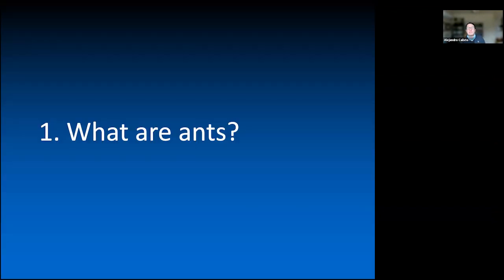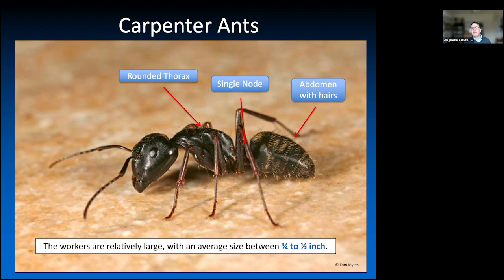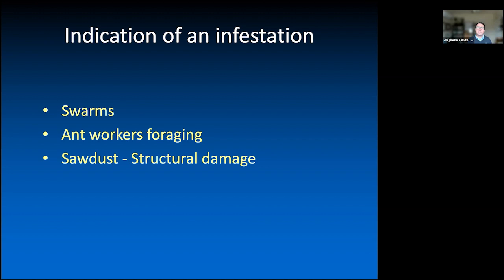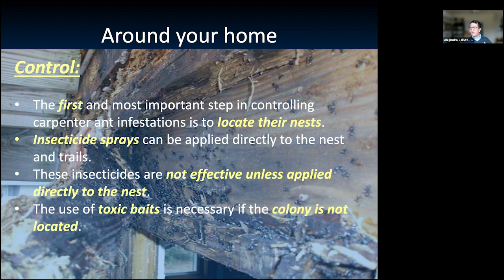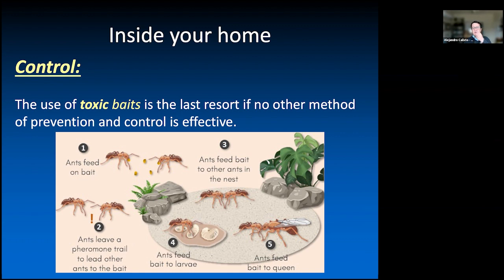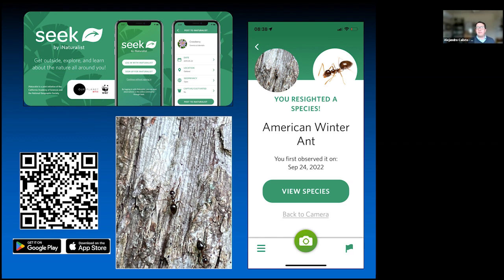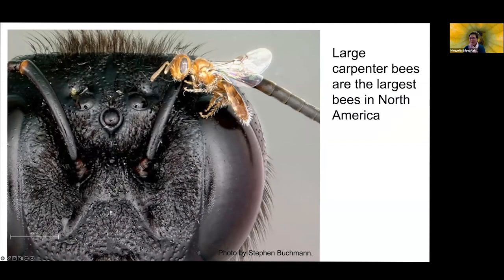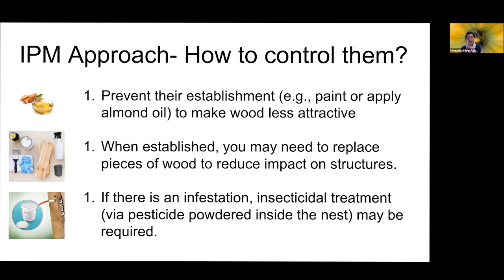Carpenter Ants | Carpenter Bees 3/3/2023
Dr. Alejandro Calixto reviews carpenter ant biology, ecology and management.
Dr. Margarita López-Uribe provides insights about carpenter bees and their management.

Carpenter Ants
Q: Is the carpenter ant lifecycle similar to that of citronella ants?
A: Yes, they have similar lifecycles, but nuptial flights ("swarms") could happen anytime from Spring to early Fall for Citronella ants, while carpenter ants flights occur mainly in the Spring.

Q: I have a magnolia tree weeping a substance that ants seem to like. Should I remove the tree?
A: If the substance is localized to one spot, it could be the tree's response to a wound or damage. If the substance is all over, it could be "honeydew" produced by sap-feeding insects like aphids or scales. I suggest determining the cause of the substance and addressing the issue before removing the tree. Ant activity will decline once you manage the source of the substance.

Q: How can you tell the difference between carpenter ants and other types of ants?
A: Carpenter ants in the Northeast are large ants (about 3/4 inch) with a big head, rounded thorax, and thick hairs in the abdomen. They usually have one cone-shaped "node" between the thorax and the last segments of the abdomen.

Q: How do you tell carpenter ants from termites?
A: ANTS vs termites:  BENT ANTENNAE vs. straight antennae; NARROW WAIST vs. no visible waist; FRONT WINGS LONGER THAN HIND WINGS vs. equal length wings

Q: If people are talking about sugar ants, are they the same as carpenter ants?
A: Not necessarily. This term is used for many ants observed indoors, including carpenter ants and Odorous house ants.

Q: How far away from a house should wood be kept?
A: As far as you can! Carpenter ants may forage several hundred feet. If you have a small backyard, make sure wood is dry/protected and avoid contact with the soil.

Q: Do ant baits lose effectiveness? How often do they need to be replaced?
A: Yes. Although manufacturers add preservatives to prevent mold and extend shelf life, baits have a food-based attractant that will spoil after they are opened. The active ingredient (insecticide) can also lose effectiveness if exposed to high temperatures and light. Some products have to be replaced more frequently than others. Manufacturers usually have directions and recommendations on product labels about when to replace.

Q: Are trails of all ants visible, or just the trails left by carpenter ants?
A: Different ant species nest in different places and exhibit different behaviors. Some ants are subterranean so you won’t see the trails. Others tend to have more solitary habits, sending only a few workers to explore and forage so you won’t see a trail.

Q: Do birds eat carpenter ants? If I have birds visiting a bird feeder close to my house, will they help control ants?
A: Yes, and other animals feed on carpenter ants too, such as frogs, lizards, spiders, and even bears (only if they find the colony). Birds in your feeder won’t likely eliminate ants, but can suppress them by disrupting their feeding behaviors and forcing them to move to other locations.

Q: Are there differences in IPM for different carpenter ant species?
A: The IPM approach is similar among different carpenter ant species.
   -do not provide them with wet/damaged wood
   -prevent entry
   -destroy nests
   -seek help from extension/professionals if damage is severe.

Q: What is the active ingredient in commercial pesticides like Raid or Combat?
A: Pesticide labels provide the active ingredient and use recommendations.

Carpenter Bees:
Q: Is there a time of year that it is best to apply insecticide for carpenter bees?
A: If you apply the insecticide earlier in the year, you may prevent infestations.

Q: How do the carpenter bee pupae exit the nest when they're ready to emerge?
A: They dig out and use the same entrance that the adult bee uses. Usually all the adults emerge about the same time.

Q: Are only female carpenter bees pollinators? Do male carpenter bees also pollinate flowers?
A: Carpenter bees can be important pollinators of many plants. Because of their big size, they also have a tendency to rob nectar from flowers. Carpenter bees only collect pollen if they are laying eggs.

Q: Is staining the wood effective?
A: Using paint is effective.

Q: If the carpenter bees already infested a house, do they leave in the fall and reestablish in the spring or are they dormant in the structure during the winter?
A: Great question! The problem is that they overwinter inside the nest, so most likely you will see bees the following year as well!

Q: Are carpenter bee traps effective?
A: In my experience, they are not very effective but there are options for traps. The problem is that suitable nesting habitat may be used by other carpenter bees even if you kill all the individuals in a nest.